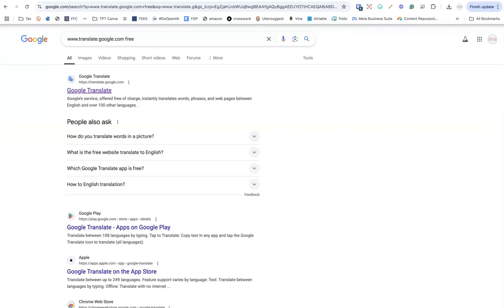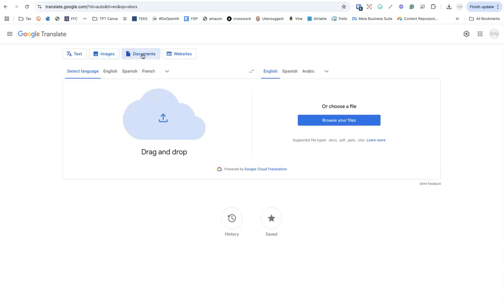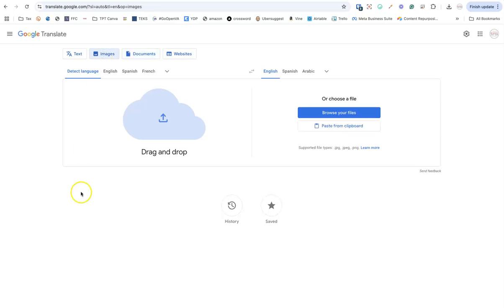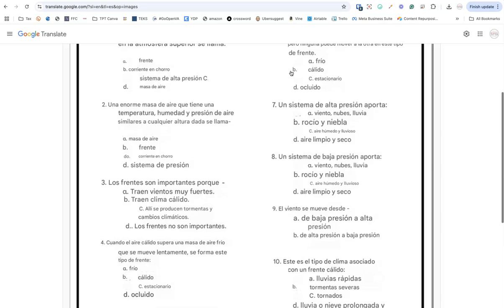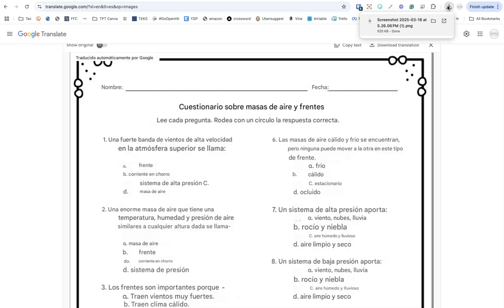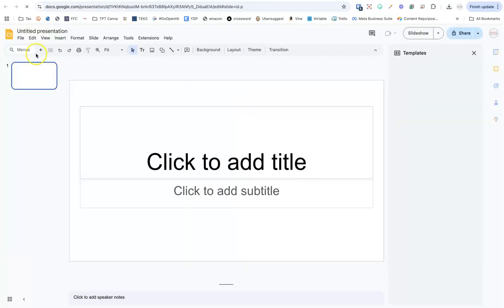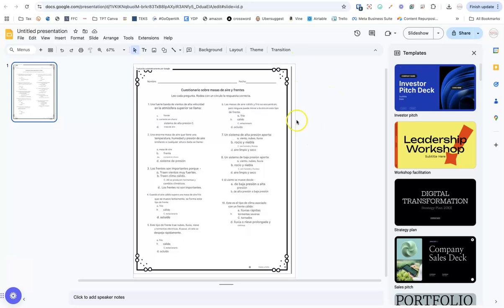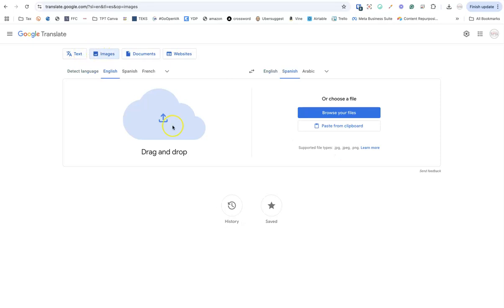English Language Learners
This video shows how to use Google Translate to translate worksheets and images quickly and easily for student use.